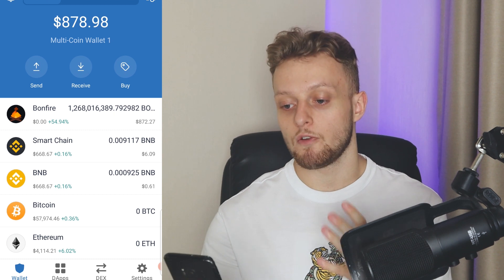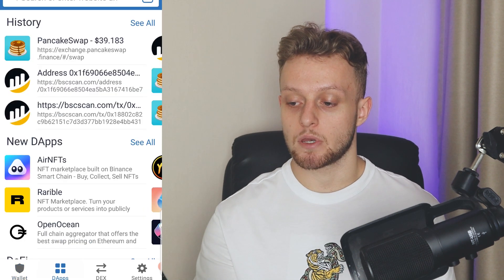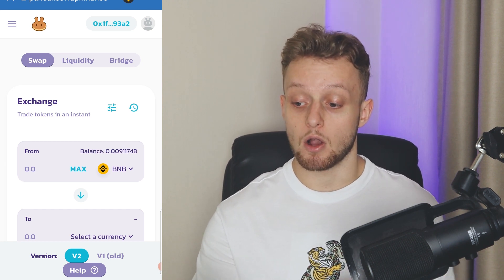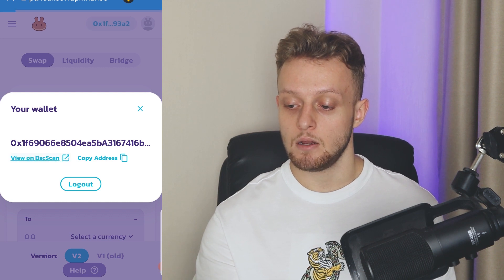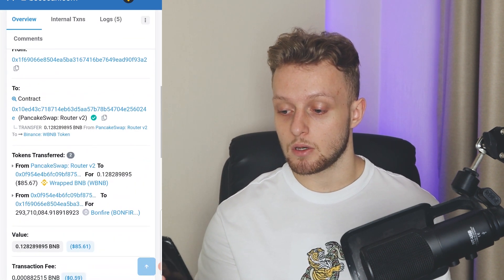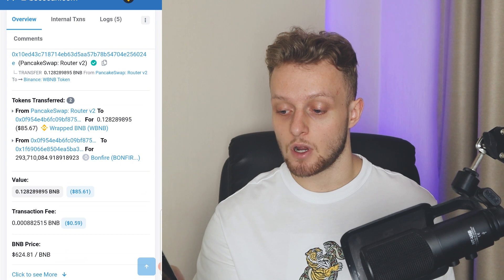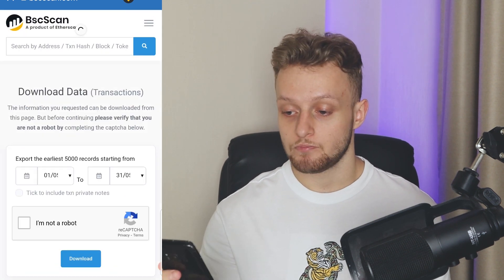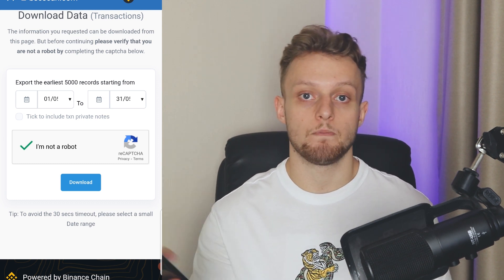How To Download Transaction History From PancakeSwap & Trust Wallet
How To Download Transaction History From PancakeSwap & Trust Wallet. This video shows you how to download your transaction history from PancakeSwap to a CSV format for Taxes or record keeping. Did this video help?